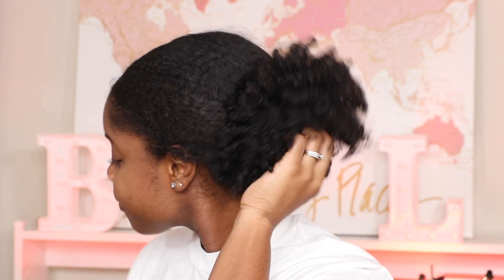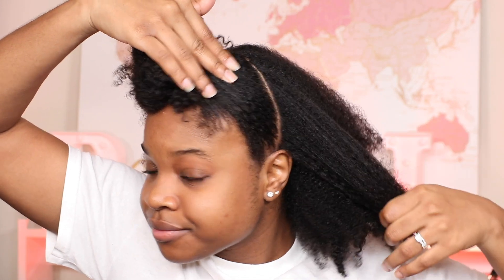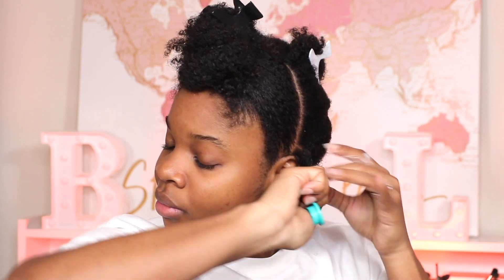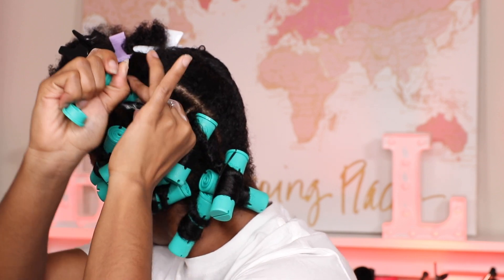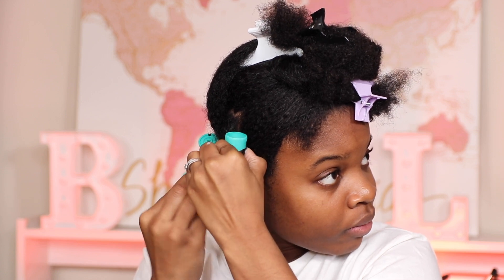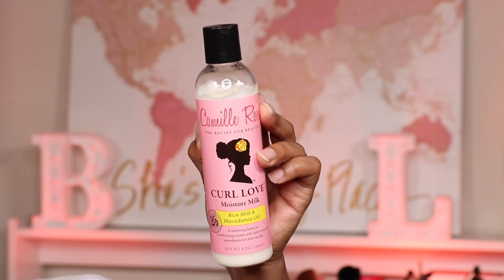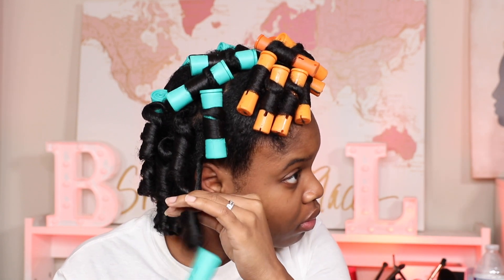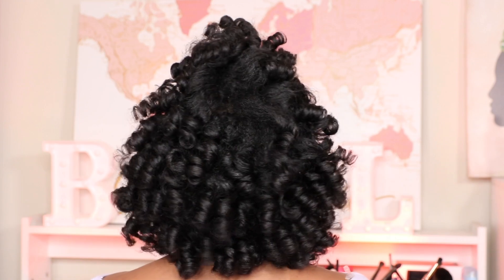How To Do A Perm Rod Set w Camille Rose Spiked Bacuri Styling Foam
Hey Beauties!

Today I am going to be keep it simple with a beautiful Perm Rod Set!

Watch to find out all the details to what I used to get these bomb results.

1.LAVENDER QUENCH DEEP CONDITIONER
2. SPIKED BACURI STYLING COLD FOAM
3.CURL MAKER
4.CURL LOVE MOISTURE MILK